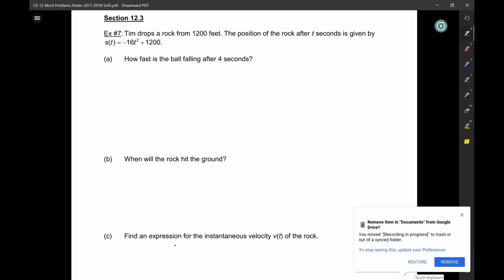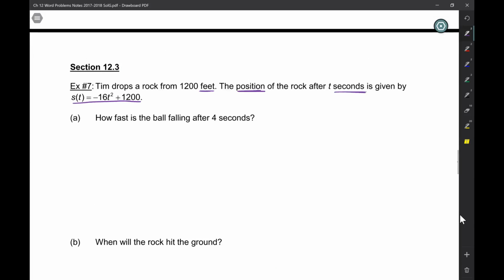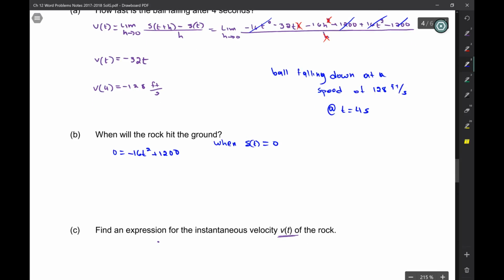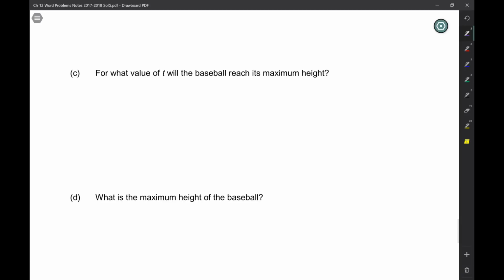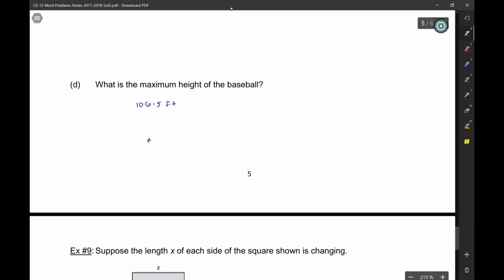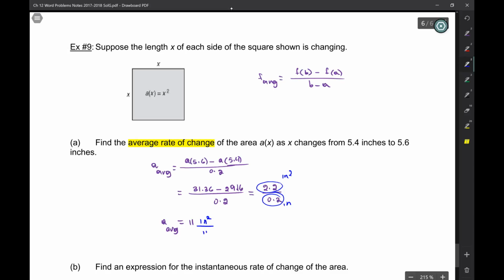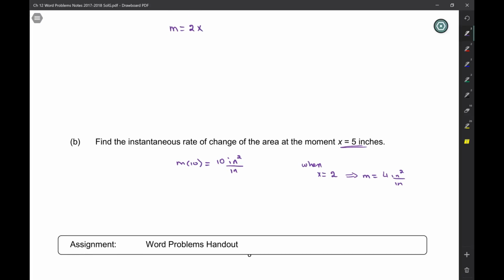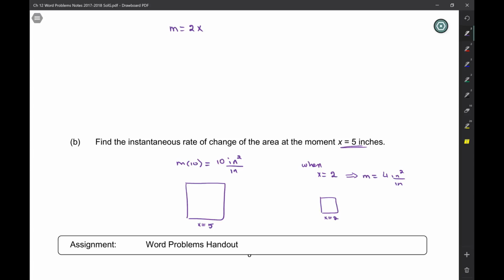Ch. 12 Word Problems Part 2